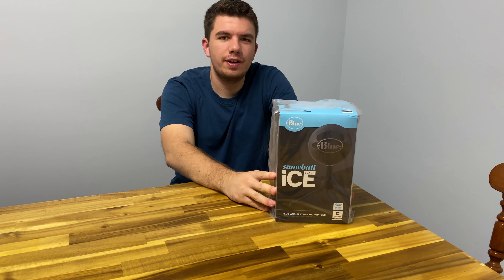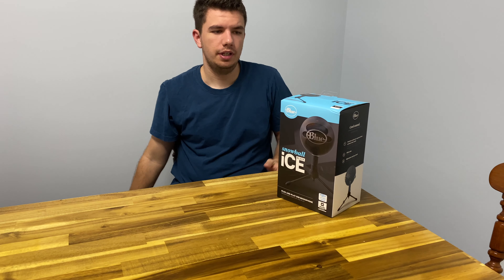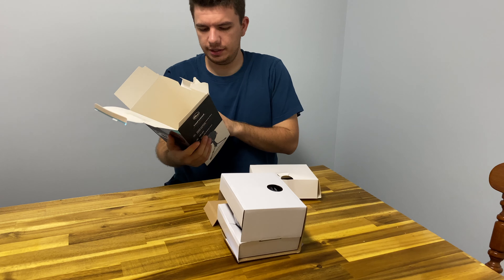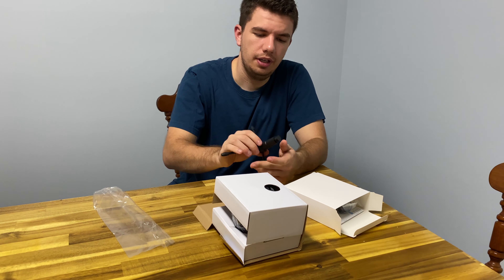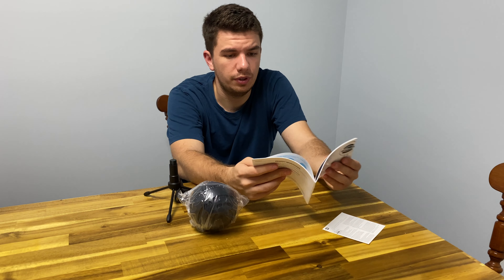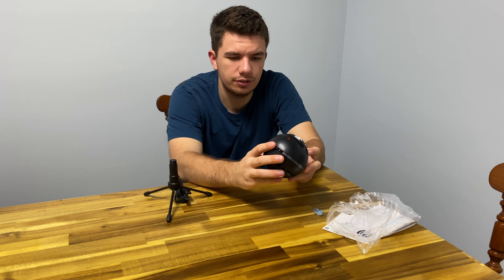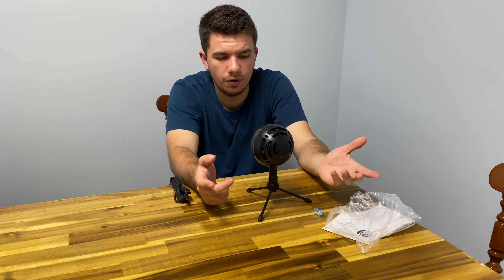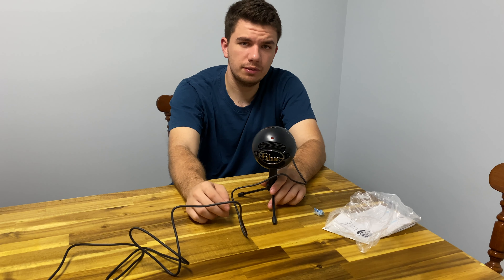Unboxing my new Blue Snowball Microphone!!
Classic unboxing of my new Blue Snowball Microphone.